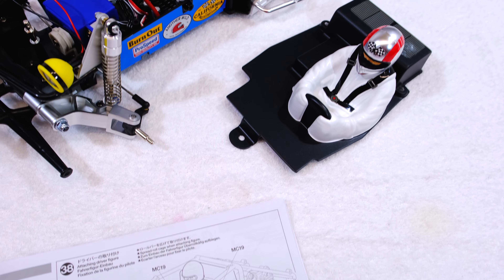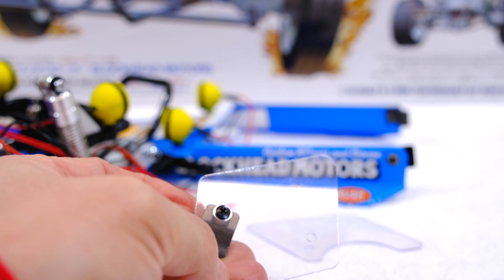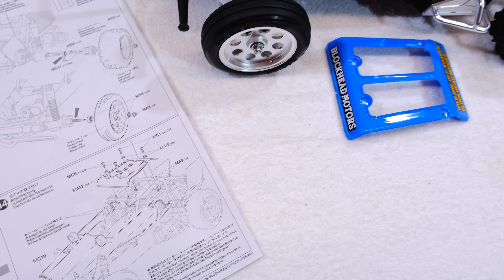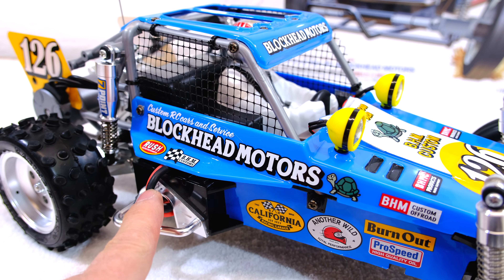Tamiya Wild One BLOCKHEAD MOTORS - Build Steps 29-45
These are the final steps to completing this iconic buggy.

Soon I will do a running video!